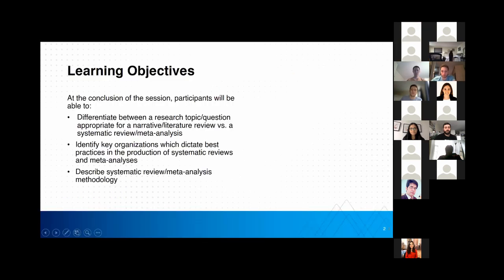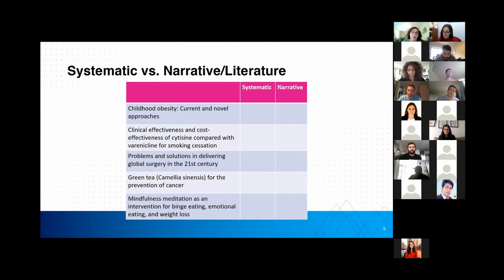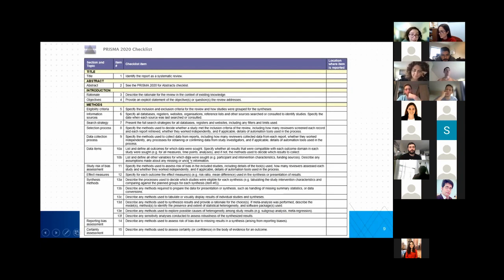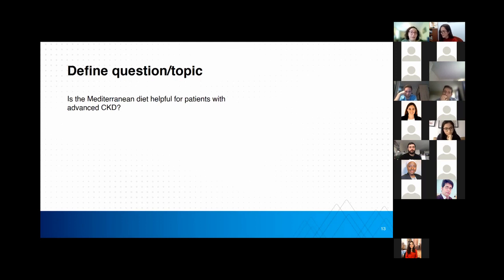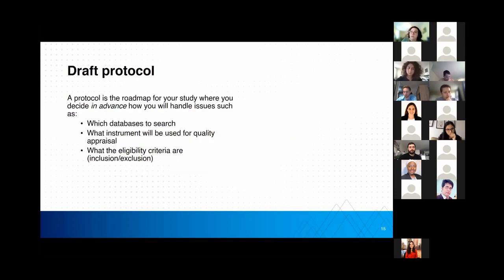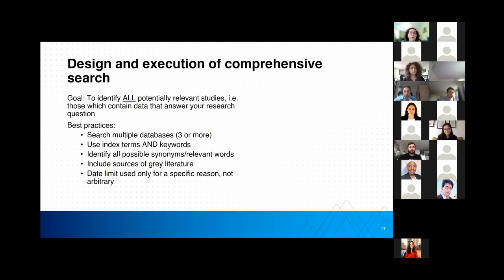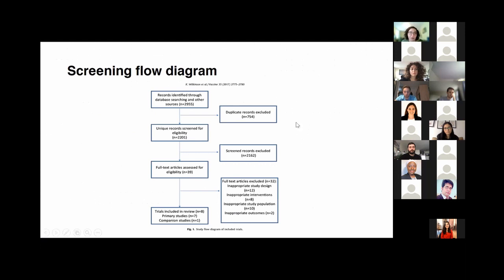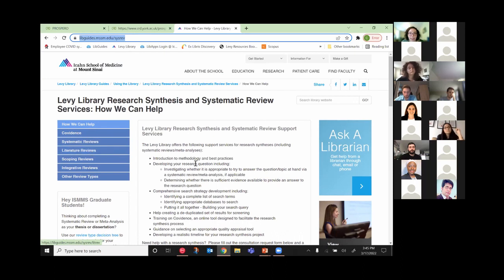Conducting a Systematic Review with Carrie Levinson